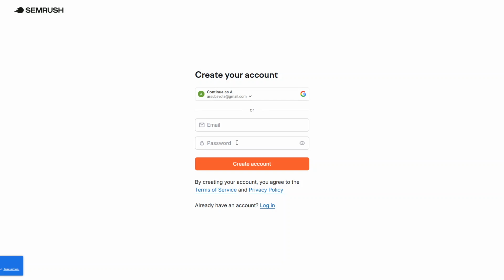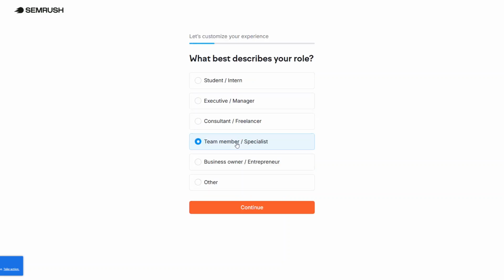How to Create a Semrush Account Without Credit Card [2026] | Step-by-Step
This tutorial walks you through the exact steps to get access to Semrush without entering any payment information, so you can start using the tool immediately. Whether you want to run SEO audits, keyword research, or competitor analysis, this method gets you inside the platform at no cost. We cover the current signup flow so nothing is outdated or confusing. This is the updated process that still works in 2026.